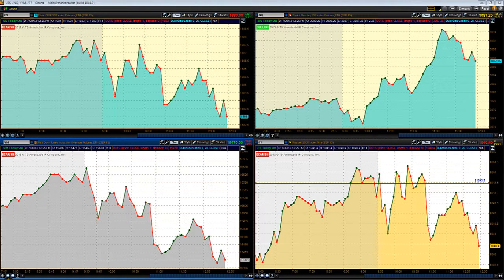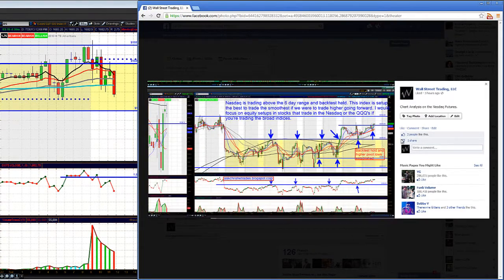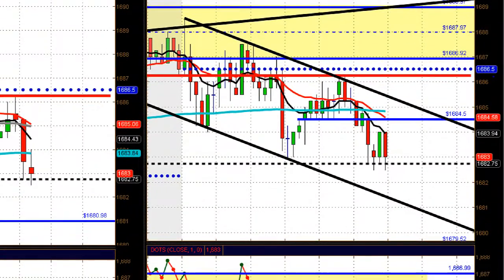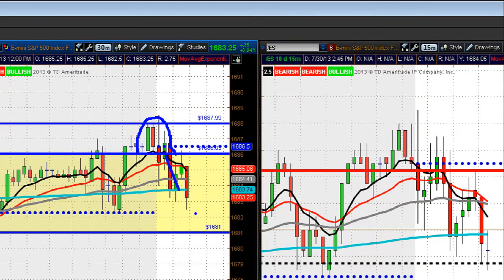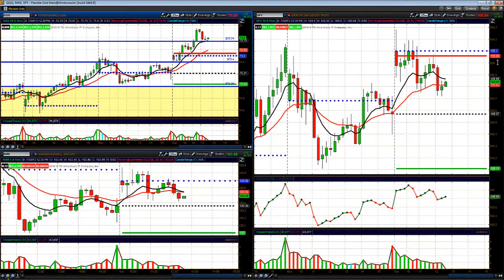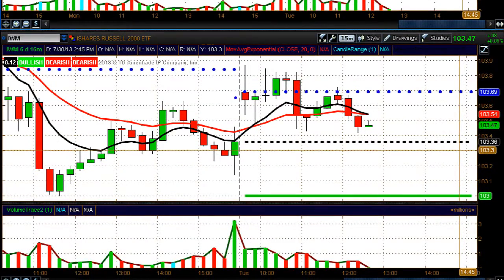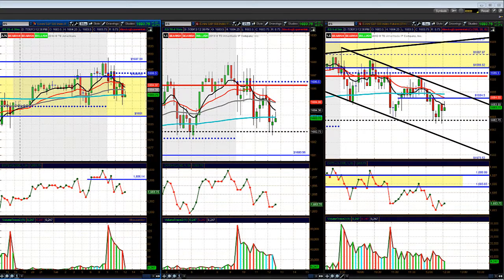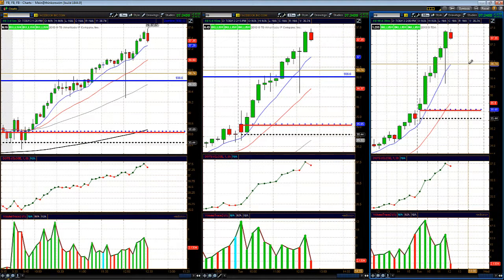Mid-Day Market Update for 07/30/13